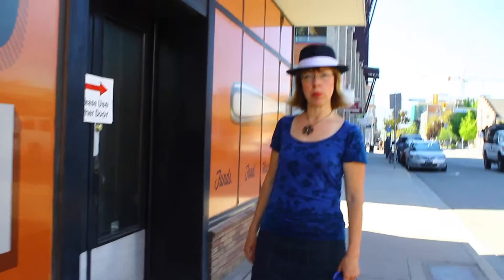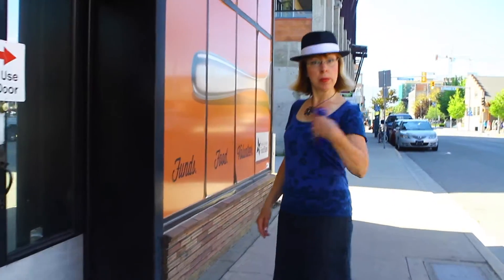Finding the Food Bank